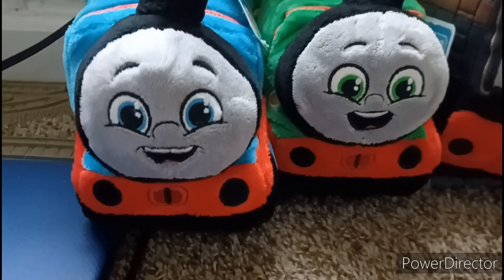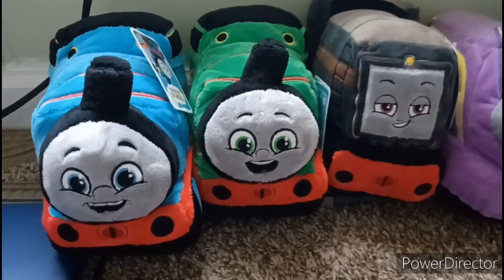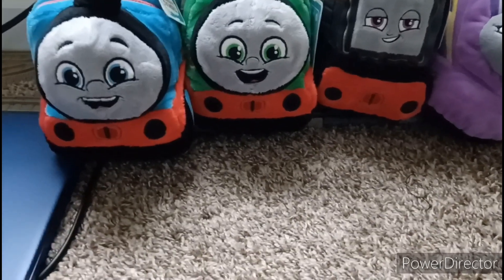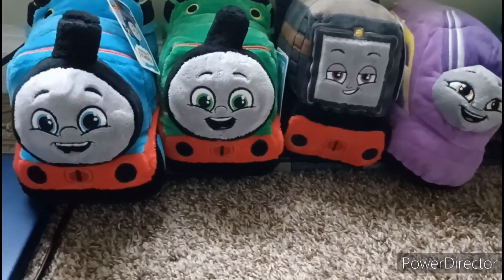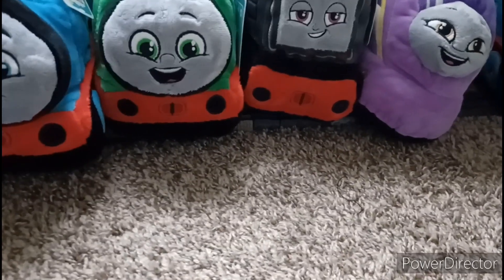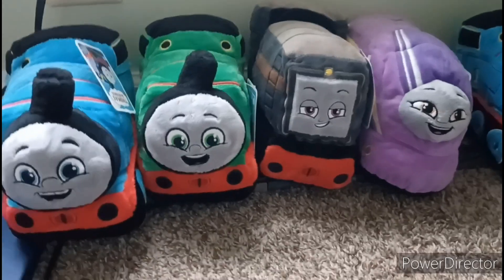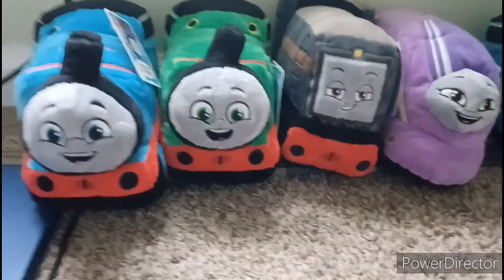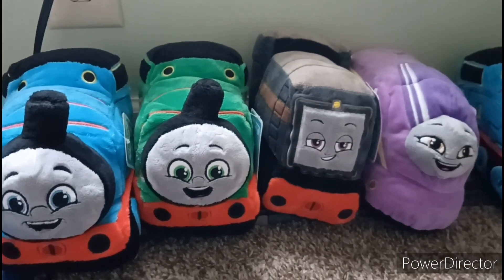Thomas and Friends All Engines Go Plush Collection